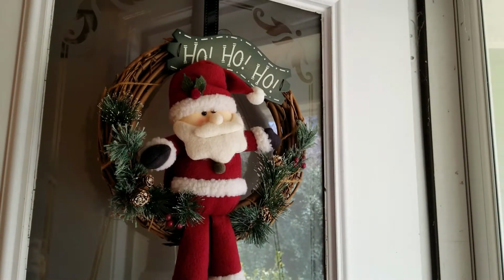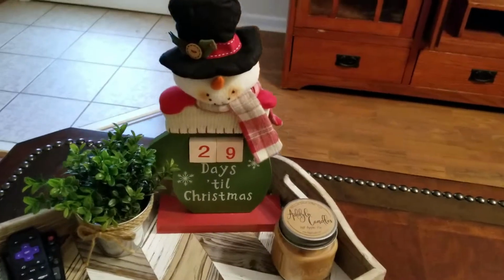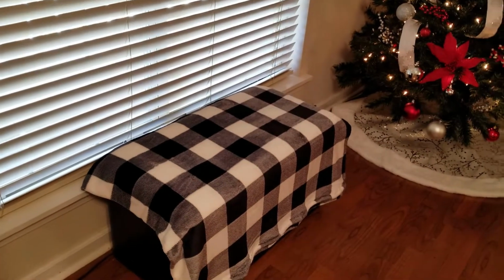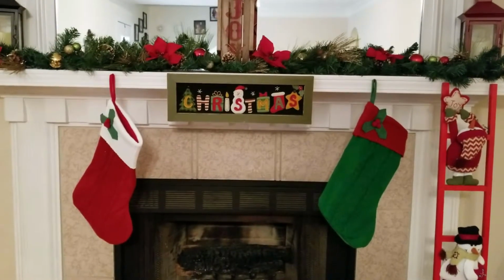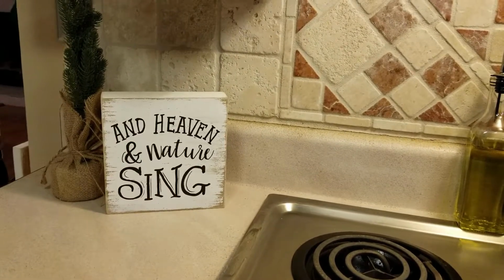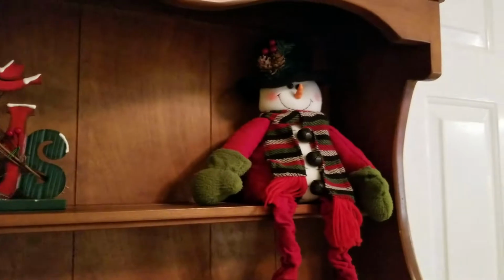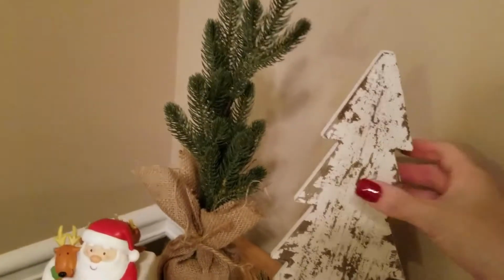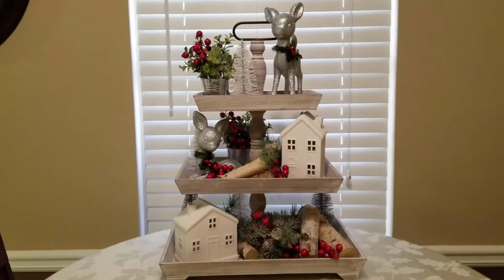Christmas Home Tour 2018 l My Christmas Decor 2018 l Southern with Charm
This week's video is my Christmas home tour.  I hope you enjoy all of my Christmas decor.

The Grove Collaborative is offering a FREE 4-piece gift set with your first purchase of $20 or more.